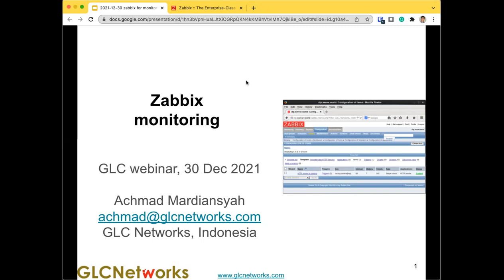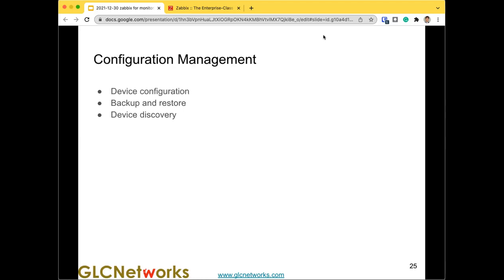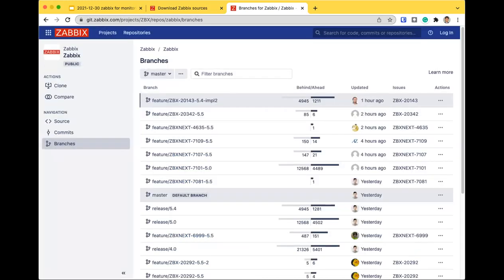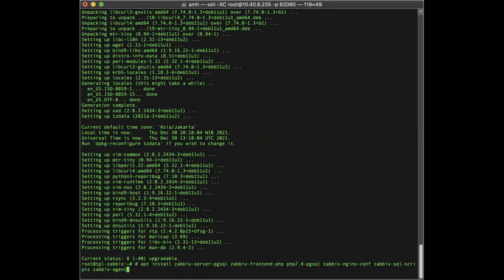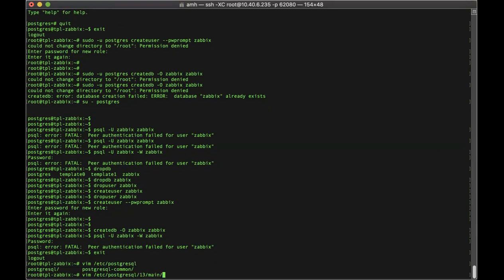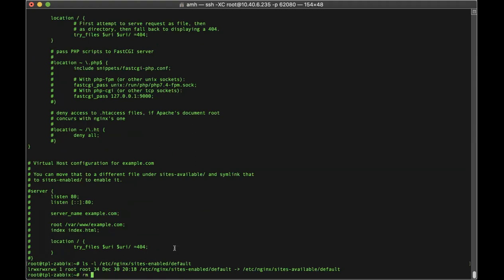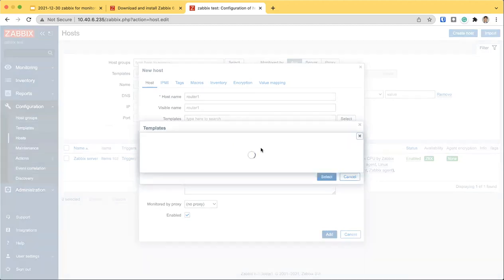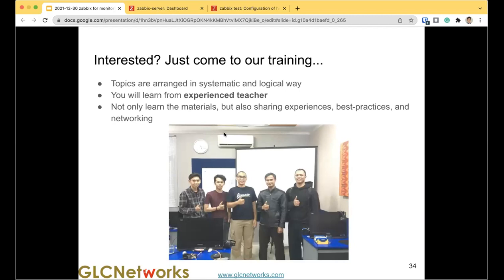Zabbix for Monitoring (English)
Webinar topic: Zabbix for Monitoring

In this webinar series, we discussed about Zabbix for Monitoring